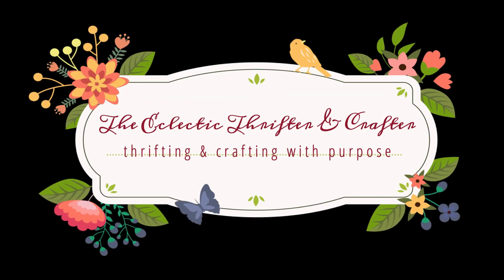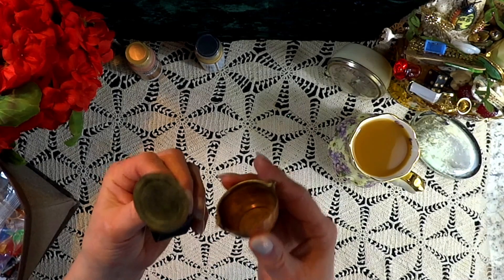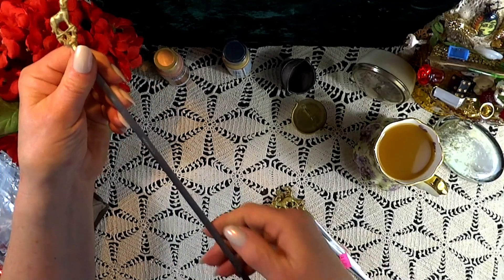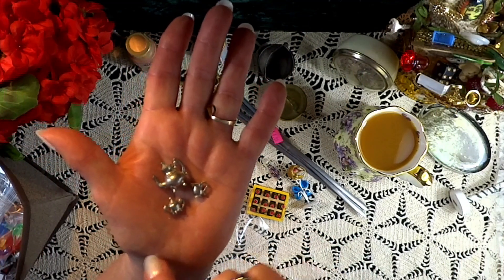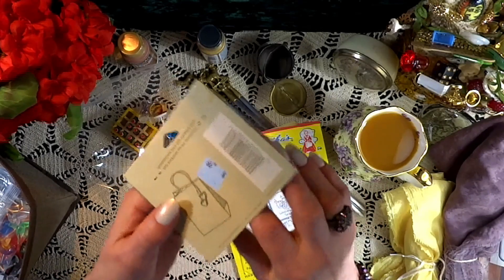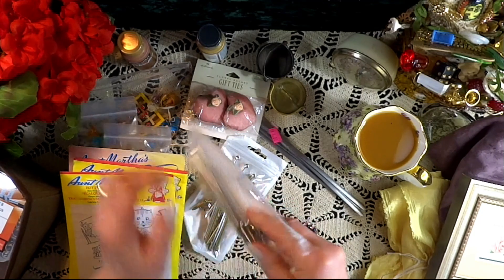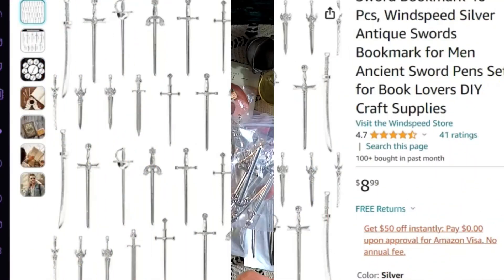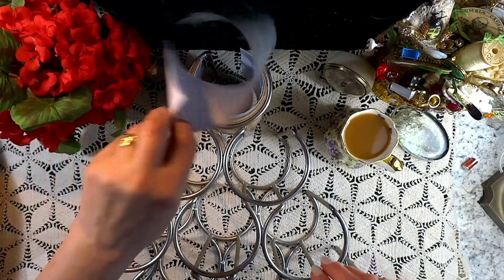Mini Haul & Storage Tip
Happy Sunday! Just little haul and a fun way to save space. Here is the eBay store to find the acrylic birds :) Vintagebulbshoppe an eBay store, Have a wonderful week everyone!

Kindest Regards,

Kathryn